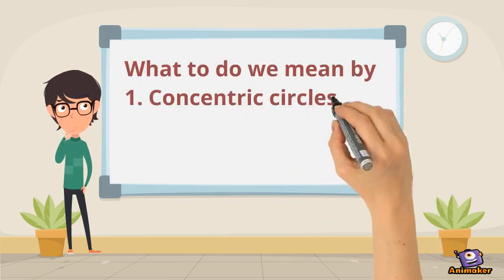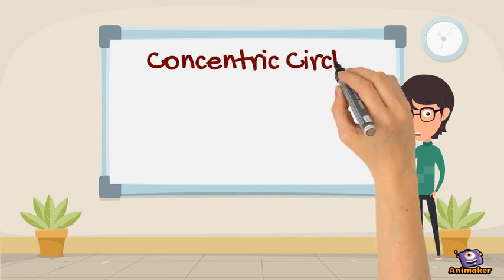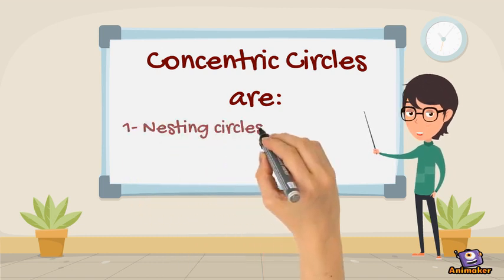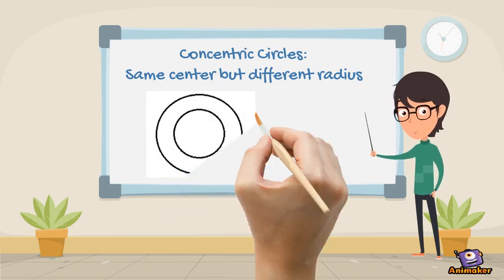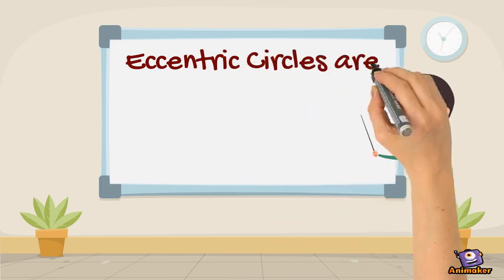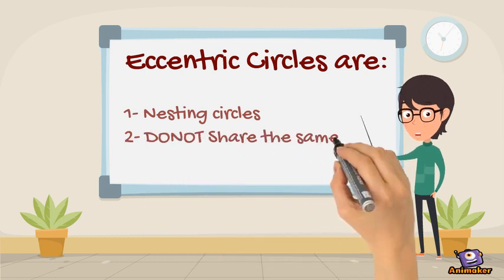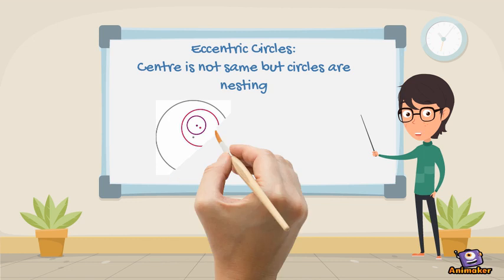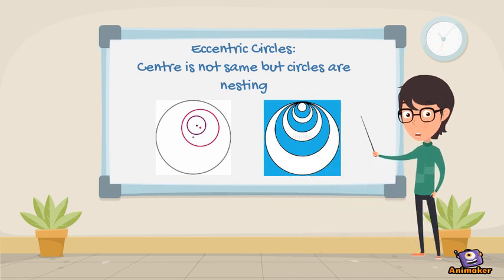Concentric and Eccentric Circles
This video defines and differentiate between Concentric and Eccentric Circles